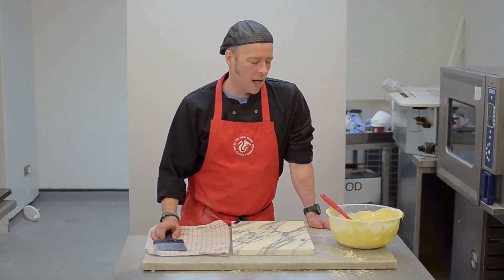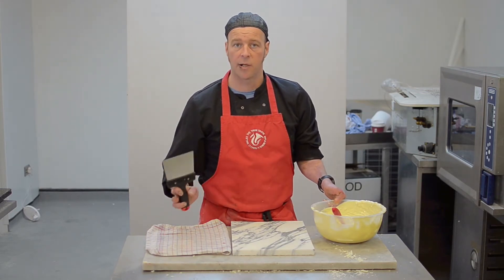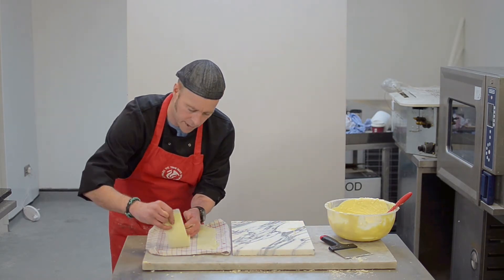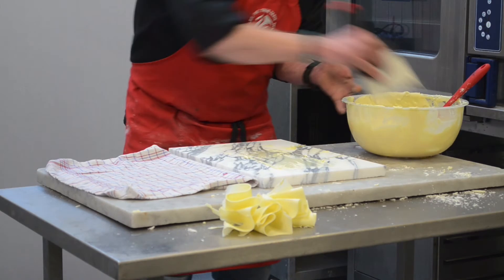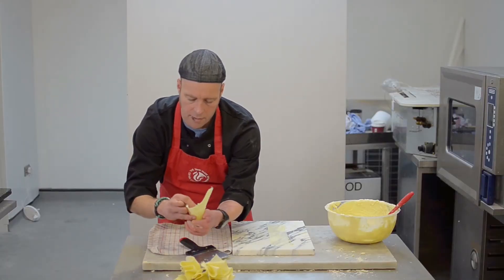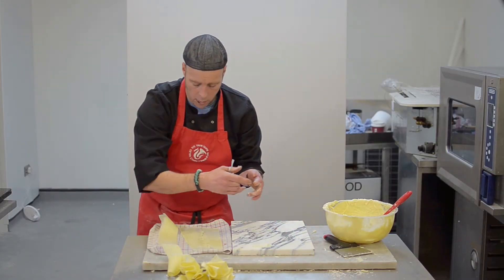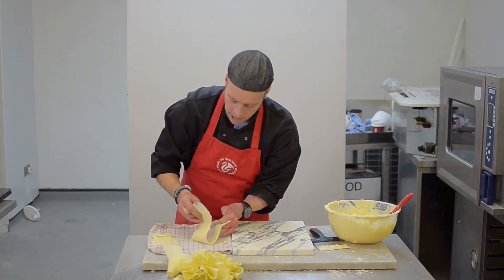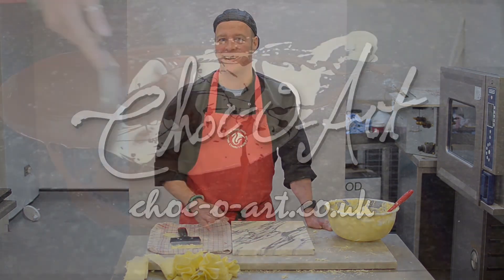Choc-o-Art: How to make Chocolate Ruffles (Frozen Marble)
Today, Steve Hewitt from Choc-o-Art shows us how to make chocolate ruffles using frozen marble.